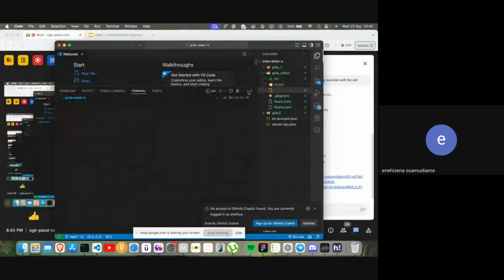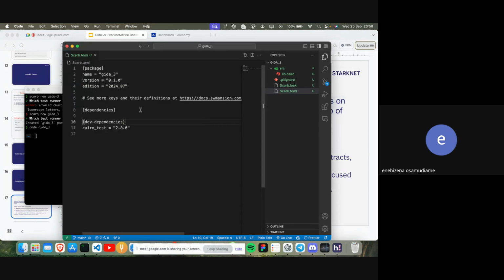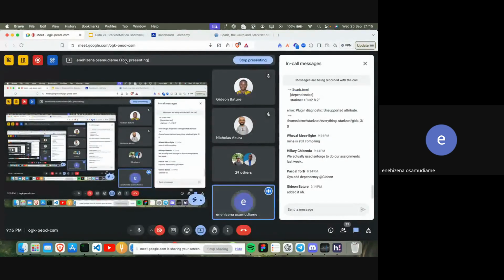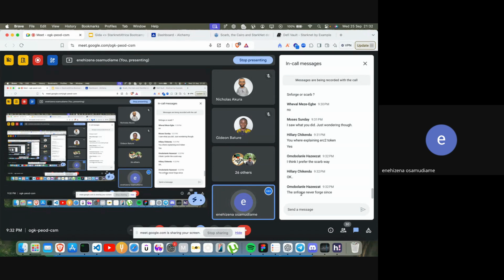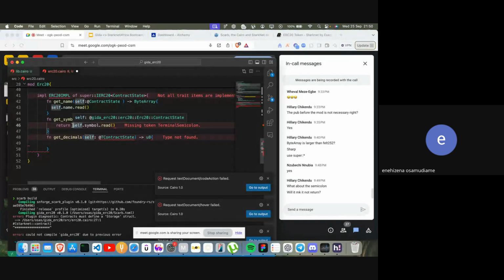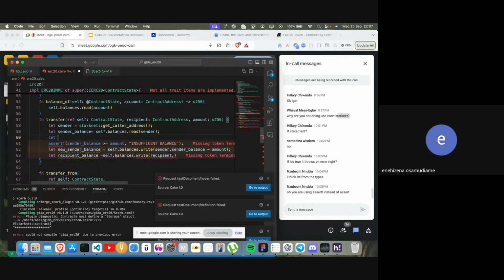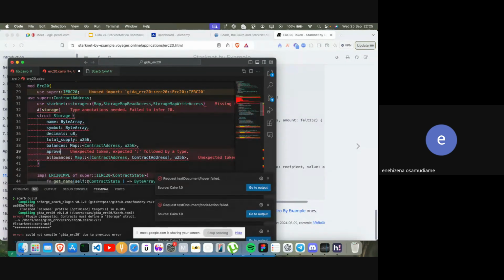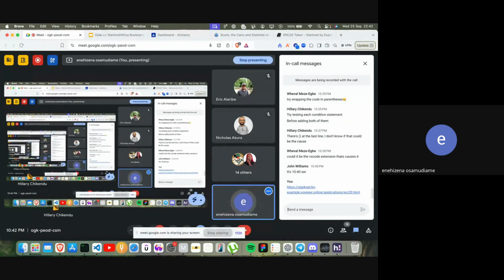Week 4, Session 2: Building on Foundry/forking the net.(GIDAxStarknet Cairo Blockchain Dev Bootcamp)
Welcome to the GIDAxStarknet Cairo Web3/Blockchain Developer Bootcamp. In this session, we explored how to build on foundry and fork the blockchain network using an rpc provider using block number up to any level you wish to get data for.